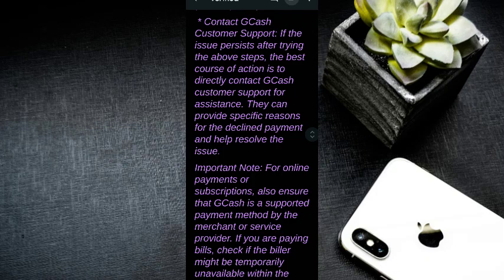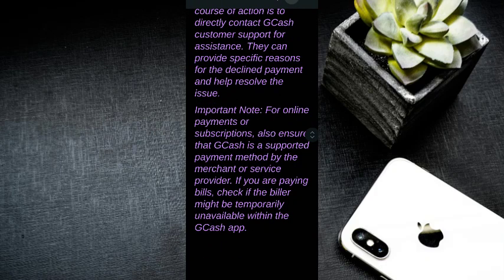HOW TO FIX PAYMENT DECLINED ON GCASH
In This Video, you will learn about HOW TO FIX PAYMENT DECLINED ON GCASH